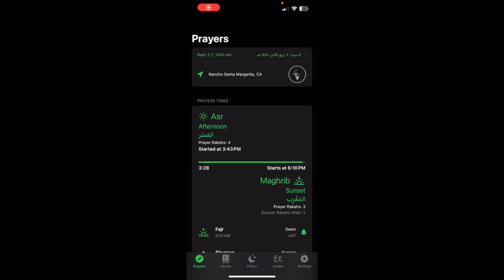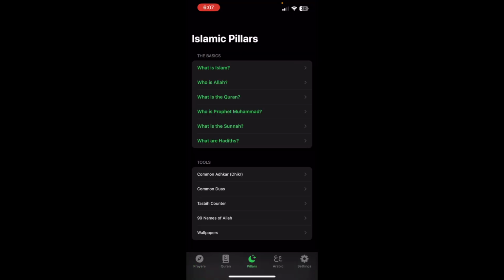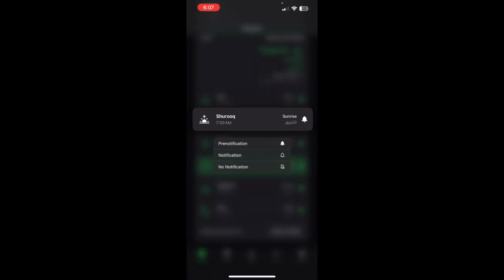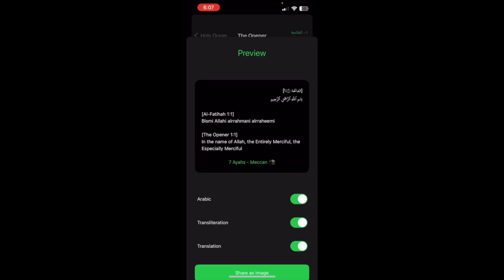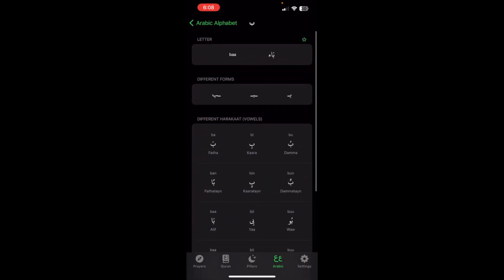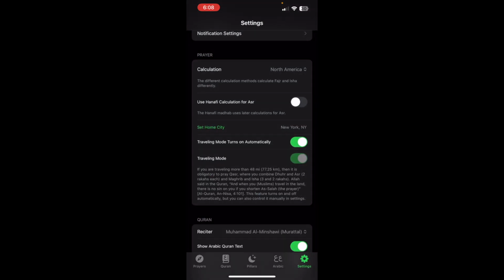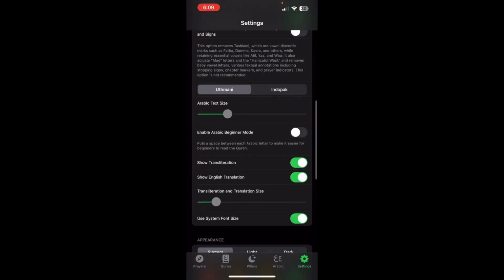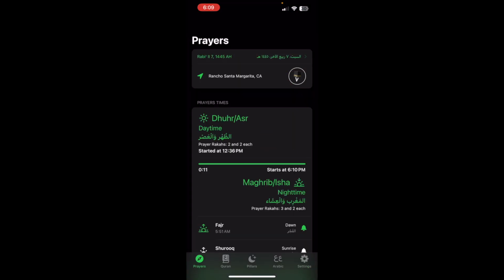Al-Islam | Islamic Pillars (Congressional App Challenge 2023)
This app is available on iOS, iPadOS, watchOS, and macOS.